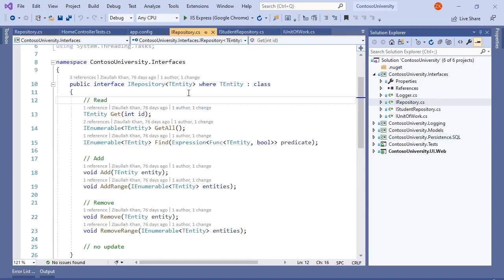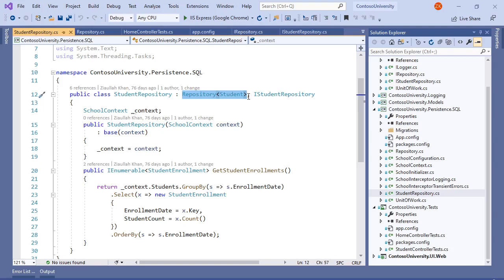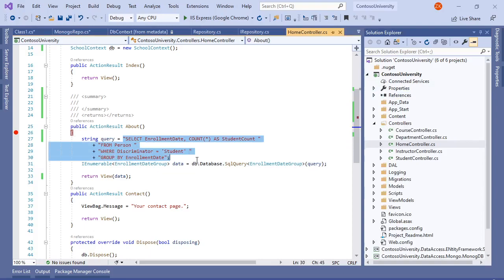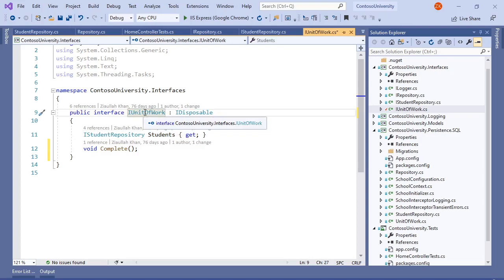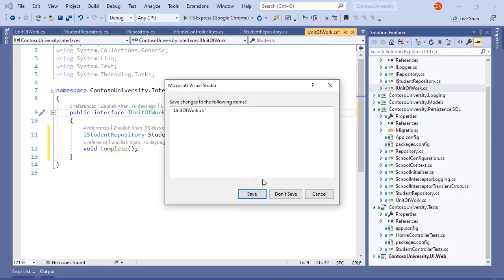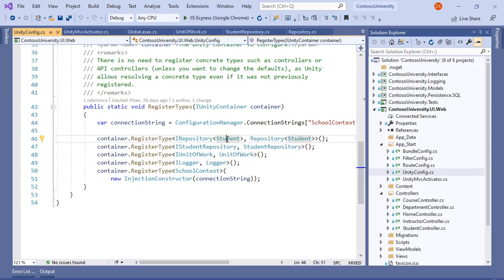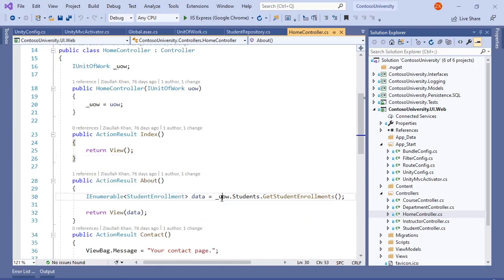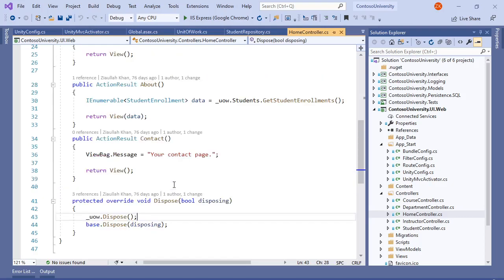10 - Review of the new solution